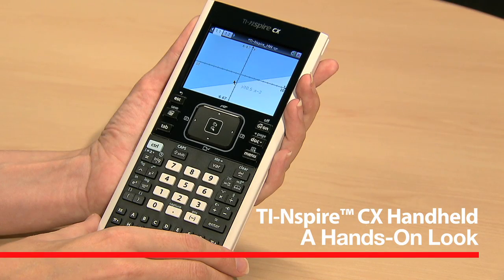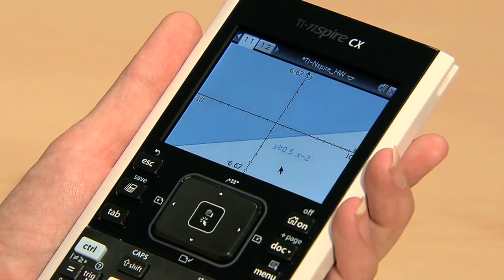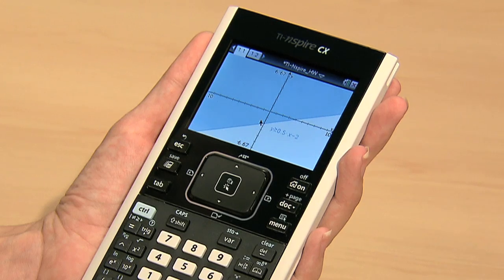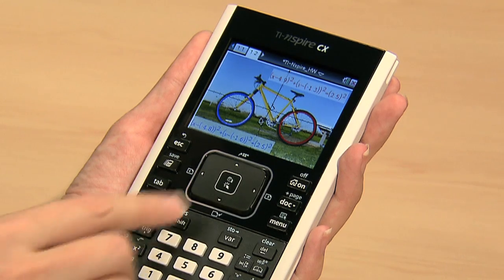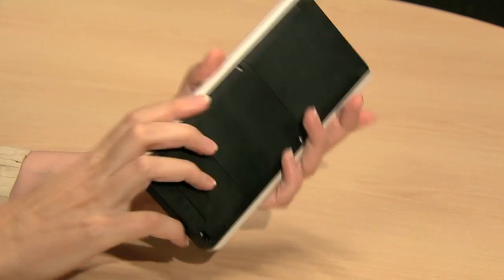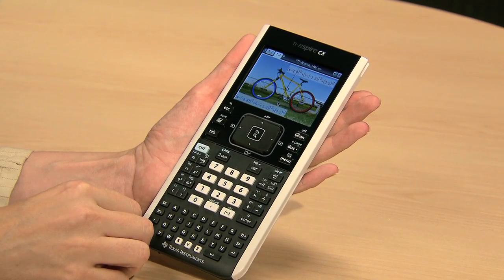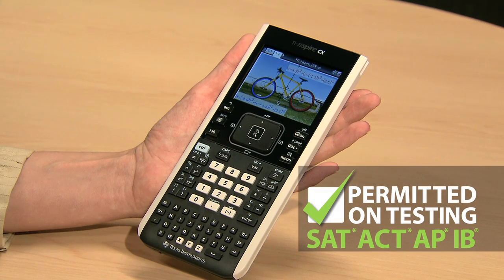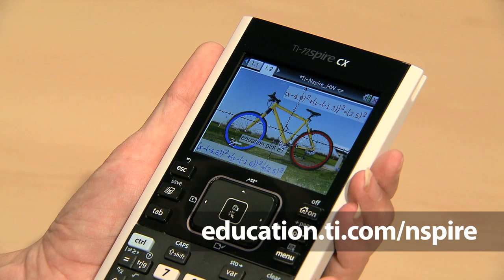TI-Nspire™ CX Handheld: A Hands-On Look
A hands-on look at the TI-Nspire™ CX Handheld at the T³™ International Conference shows a sleek, thin graphing calculator with full-color backlit screen for hi-res color images and photos. Large touchpad, mini USB port and rechargeable battery. Permitted on major exams, including the SAT, ACT, AP and IB exams. Retail package comes with student software.